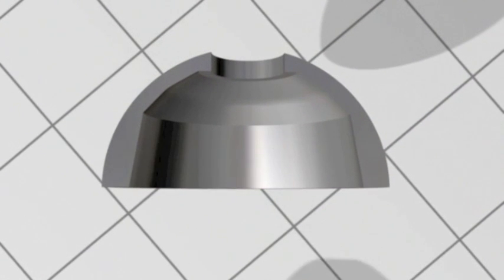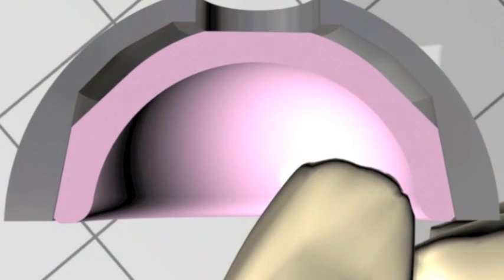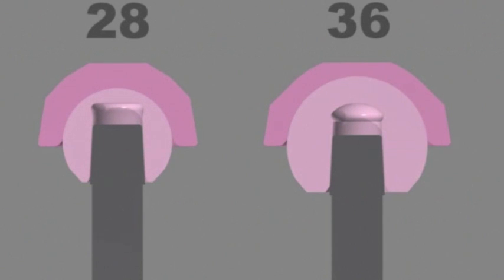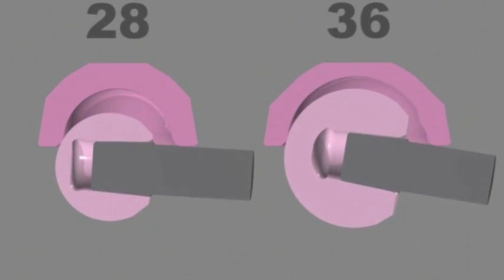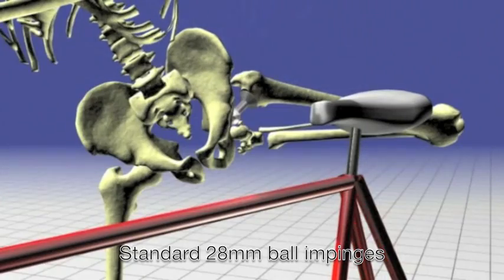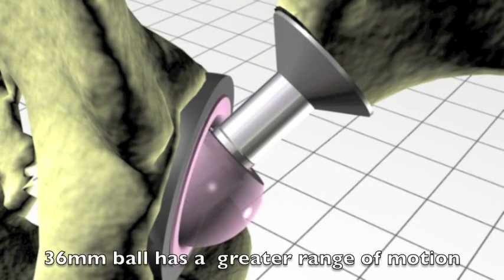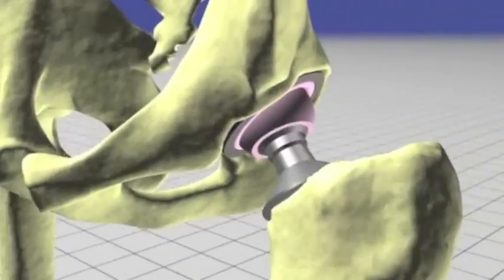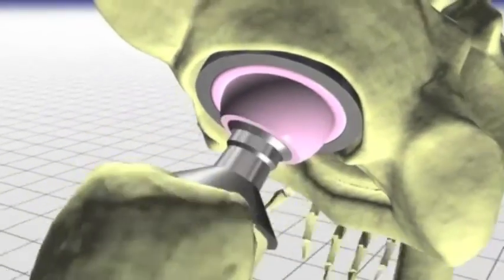Ceramic hip replacement. Engineering detail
Morse taper detail on the socket and comparative range of motion video 28mm vs 36mm ceramic heads.